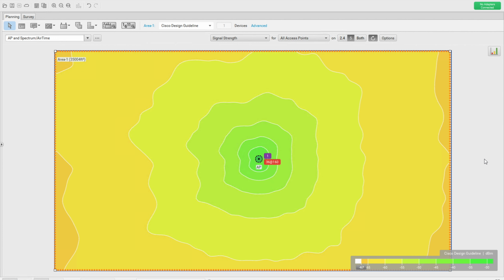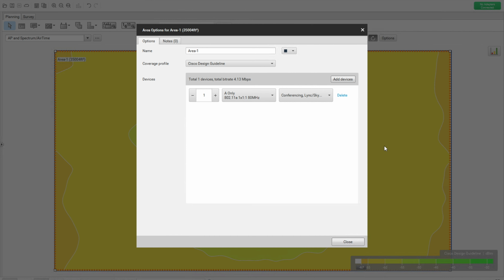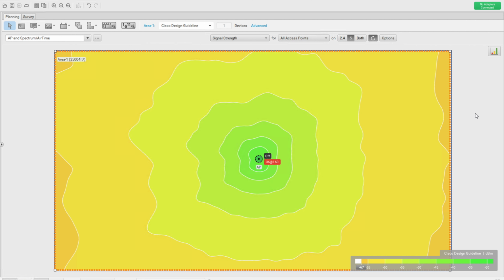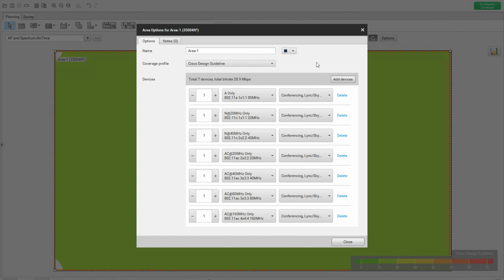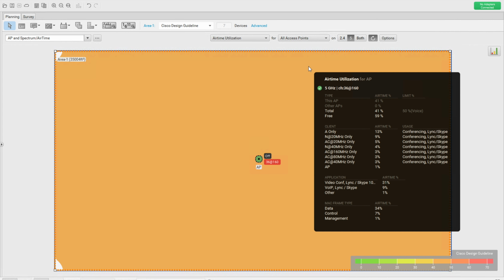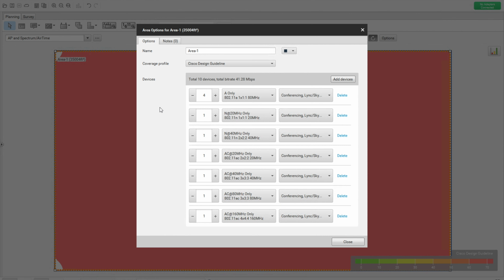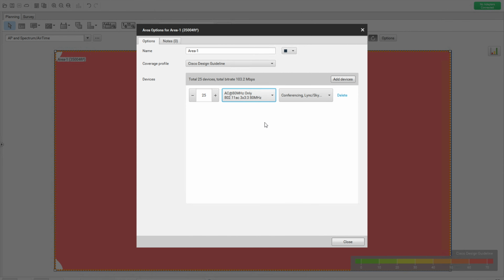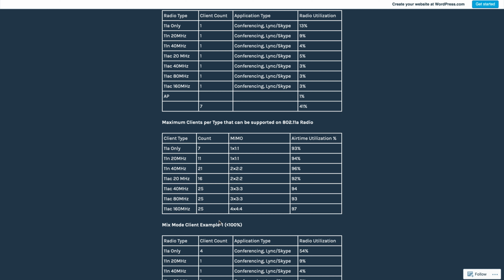Airtime Utilization per Client/How to Calculate the Airtime Utilization of AP (Understanding RF- 7)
Airtime Utilization per Client or How to Calculate the Airtime Utilization for an AP- (Understanding RF- 7)

Topics Covered:
1. Client Types & Airtime Utilization
2. Airtime Utilization View
3. Client Type & Utilization %
4. Max Client Count per Radio
5. Radio Type & MIMO
6. Airtime Utilization Table

Some more information on c9120 is available in the video titled "Understand Cisco Catalyst 9120 Series Access Points Capabilities through Data Sheet & RF Simulation". It will be recommended to watch that video first before starting this one and there are some points that connect with the topics discussed here.